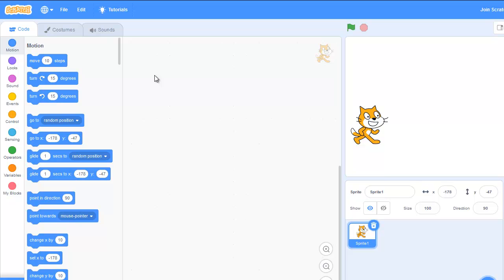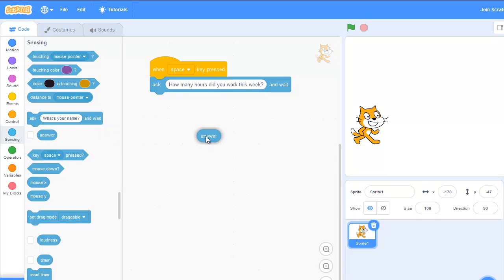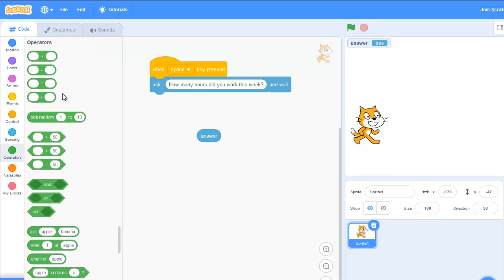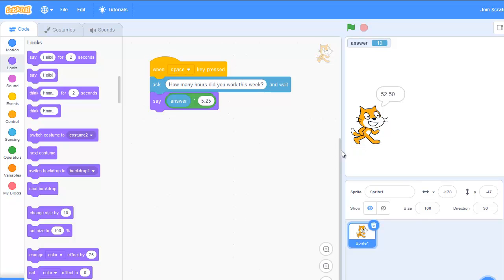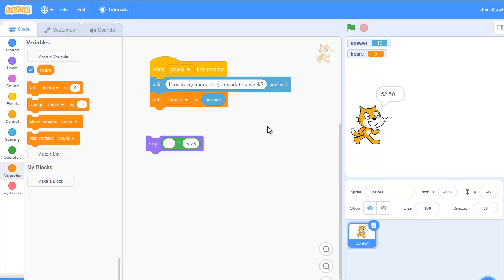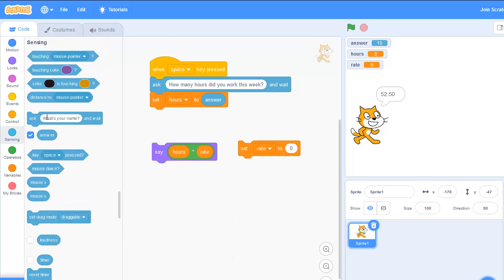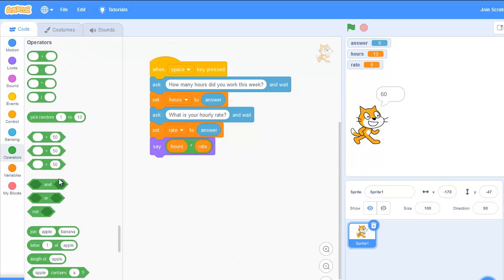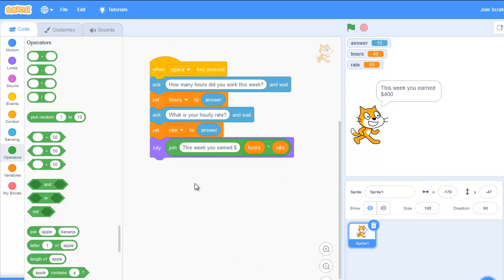math.code - Simple Calculations - Calculate Pay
Doing simple calculations in Scratch using a calculate pay example.